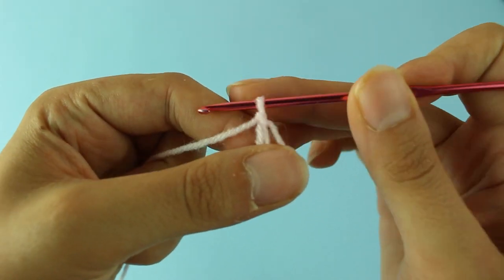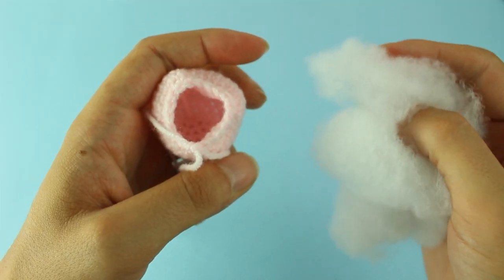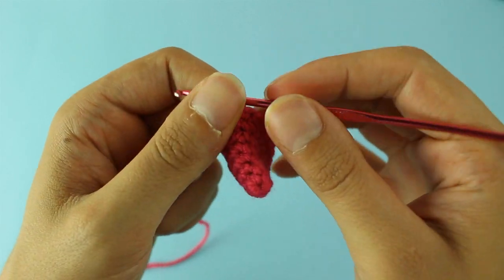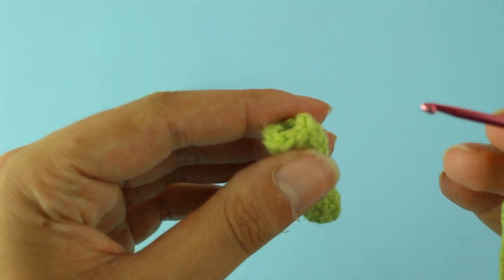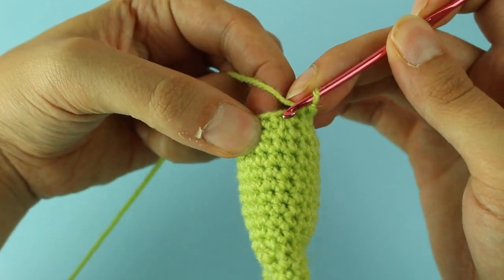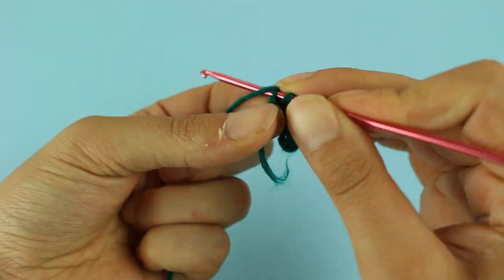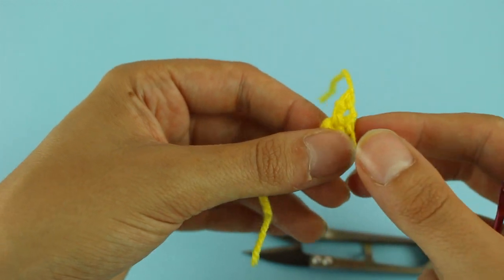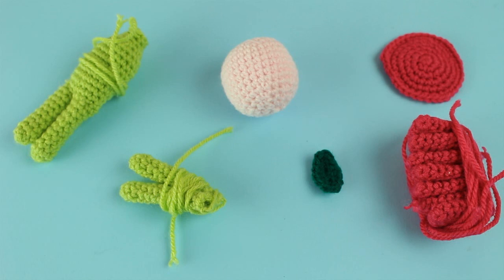Flora Doll Amigurumi | World Of Amigurumi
Hello everyone!! In this tutorial, i'll show you how to crochet this beautiful hippo in amigurumi :D